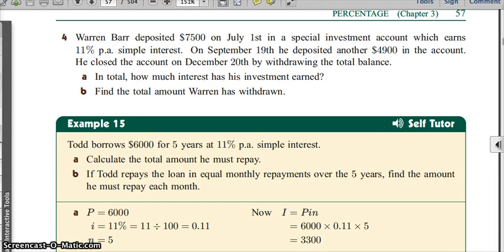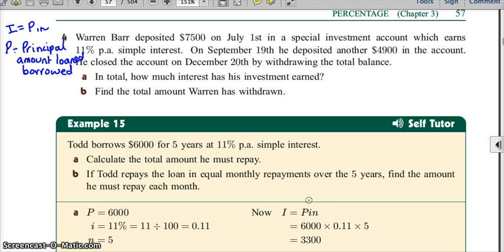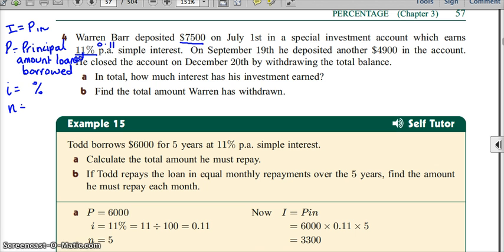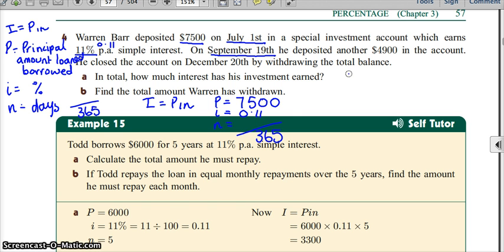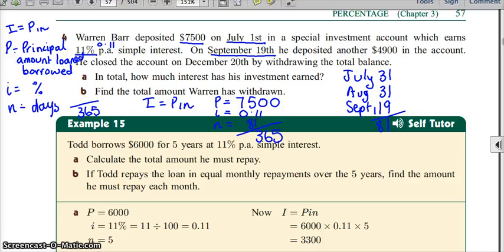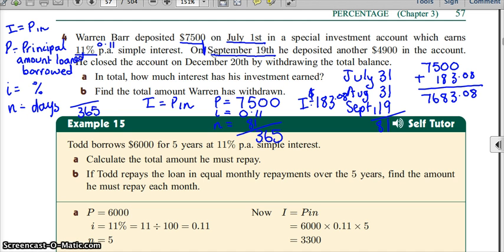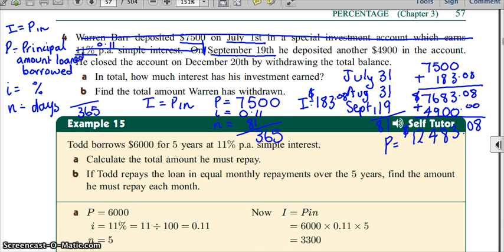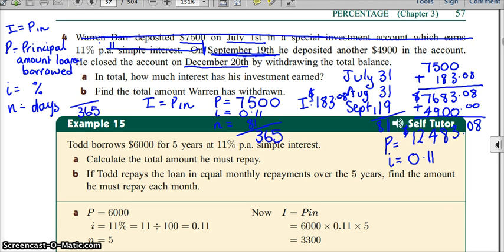03 06 9CR Simple Interest explained in Q 4 Ex 3G